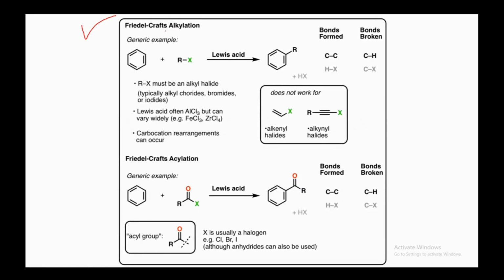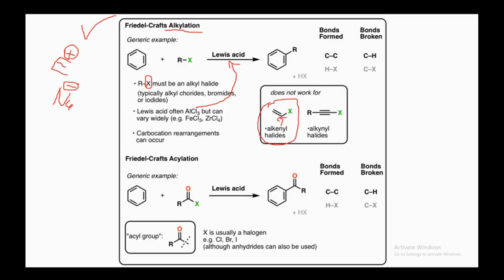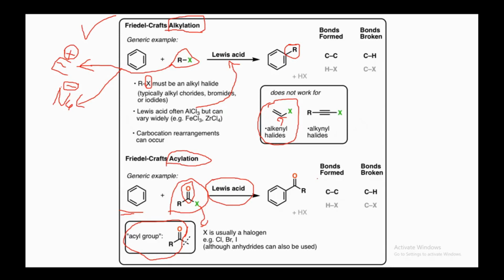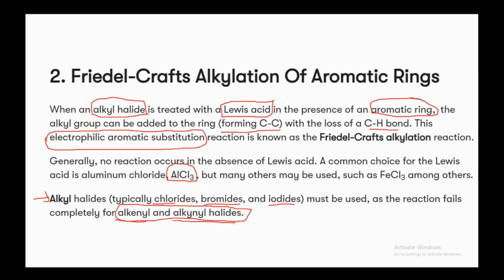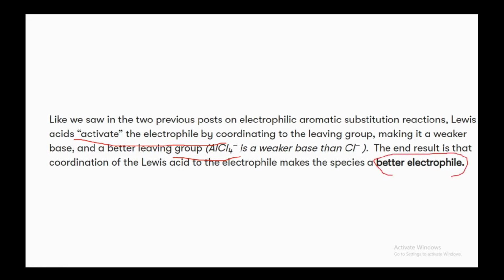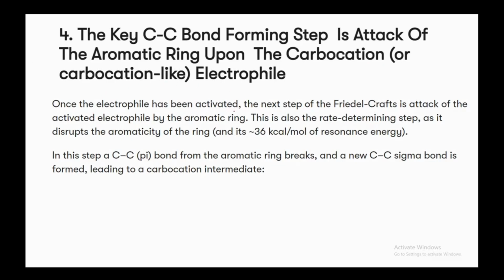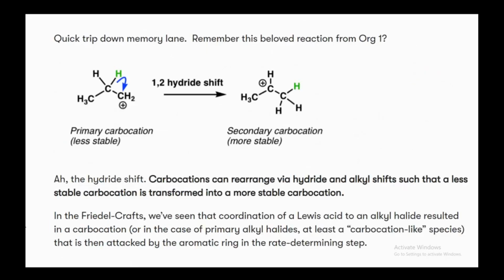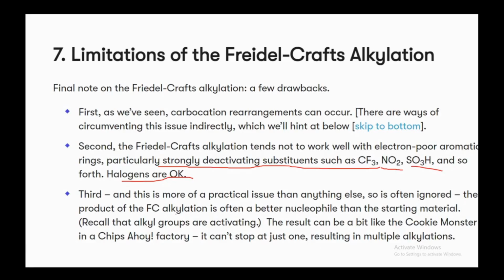Friedel-Crafts Alkylation | Mechanism, Limitations & Difference from Acylation | Organic Chemistry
In this video, we will explain Friedal Crafts Alkylation. A comparison between Friedel-Crafts Alkylation and Friedel-Crafts Acylation is also explained in this video.

2. Friedel-Crafts Alkylation Of Aromatic Rings
When an alkyl halide is treated with a Lewis acid in the presence of an aromatic ring,  the alkyl group can be added to the ring (forming C-C) with the loss of a C-H bond. This electrophilic aromatic substitution reaction is known as the Friedel-Crafts alkylation reaction.

Generally, no reaction occurs in the absence of Lewis acid. A common choice for the Lewis acid is aluminum chloride, AlCl3 , but many others may be used, such as FeCl3 among others.

Alkyl halides (typically chlorides, bromides, and iodides) must be used, as the reaction fails completely for alkenyl and alkynyl halides.

. The Role of The Lewis Acid In Friedel-Crafts Alkylation Is To Activate The Alkyl Halide
If no reaction occurs in the absence of a Lewis acid, then what is the role of the Lewis acid here?

Like we saw in the two previous posts on electrophilic aromatic substitution reactions, Lewis acids “activate” the electrophile by coordinating to the leaving group, making it a weaker base, and a better leaving group (AlCl4– is a weaker base than Cl– ).  The end result is that coordination of the Lewis acid to the electrophile makes the species a better electrophile.

For example, with isopropyl chloride (below), the first step is coordination of  coordination of AlCl3 to the chlorine atom. This weakens the C-Cl bond, with the result that the Cl can depart (as AlCl4– ) to give a secondary carbocation (a better electrophile than isopropyl chloride itself).

With secondary and tertiary halides, full dissociation to a carbocation can occur.
In the case of primary (and methyl) alkyl halides, the electrophile is likely not a “free” carbocation, but a “carbocation-like” species where the C–Cl bond is considerably weakened/lengthened.
As we mentioned briefly, no reaction occurs with alkenyl or alkynyl halides, largely because the carbocations of these species are so unstable and difficult to generate.

4. The Key C-C Bond Forming Step  Is Attack Of The Aromatic Ring Upon  The Carbocation (or carbocation-like) Electrophile
Once the electrophile has been activated, the next step of the Friedel-Crafts is attack of the activated electrophile by the aromatic ring. This is also the rate-determining step, as it disrupts the aromaticity of the ring (and its ~36 kcal/mol of resonance energy).

In this step a C–C (pi) bond from the aromatic ring breaks, and a new C–C sigma bond is formed, leading to a carbocation intermediate.

5. Look Out! Carbocation Rearrangements Can Occur In The Friedel-Crafts Alkylation Reaction
Many university science courses are taught in units, where what you learn in one module has pretty much zero overlap with what you learn in another.

Needless to say, organic chemistry is not like this. You’ve probably already experienced a situation where concepts you learned in Org 1 reverberate back to Org 2 chapters in unexpected ways.

6. If A Hydride Shift Or Alkyl Shift Will Result In A More Stable Carbocation, It Will Happen
So what is happening here is really no different: if a carbocation can rearrange to a more stable carbocation through a hydride or alkyl shift, it will do so.

Organic chemistry 2: the course where first-semester concepts come back to bite you in the ass.™

Here’s what happens in the case of propyl chloride.

7. Limitations of the Freidel-Crafts Alkylation
Final note on the Friedel-Crafts alkylation: a few drawbacks.

First, as we’ve seen, carbocation rearrangements can occur. [There are ways of circumventing this issue indirectly, which we’ll hint at below [skip to bottom].
Second, the Friedel-Crafts alkylation tends not to work well with electron-poor aromatic rings, particularly strongly deactivating substituents such as CF3, NO2, SO3H, and so forth. Halogens are OK.
Third – and this is more of a practical issue than anything else, so is often ignored – the product of the FC alkylation is often a better nucleophile than the starting material. (Recall that alkyl groups are activating.)  The result can be a bit like the Cookie Monster in a Chips Ahoy! factory – it can’t stop at just one, resulting in multiple alkylations.